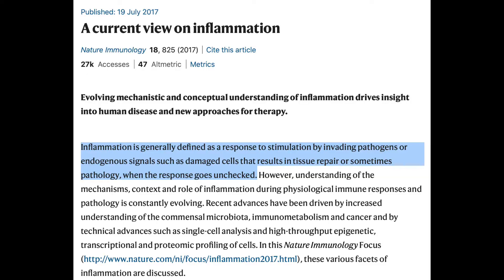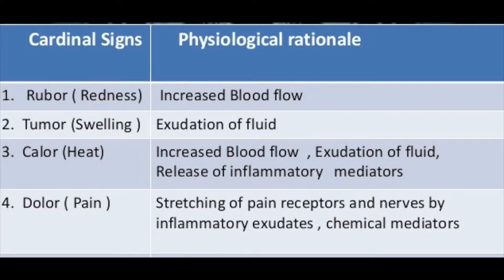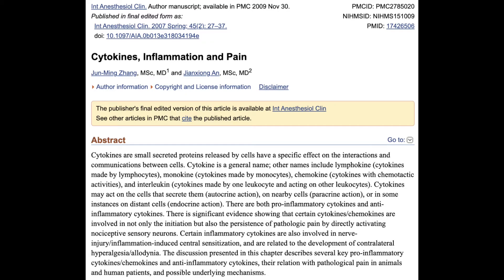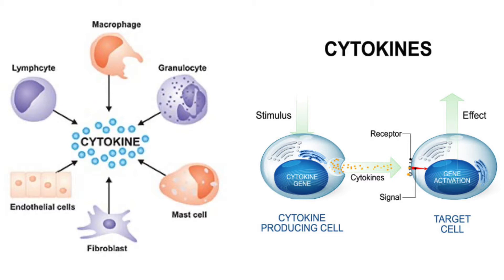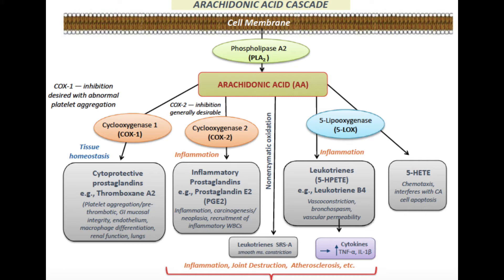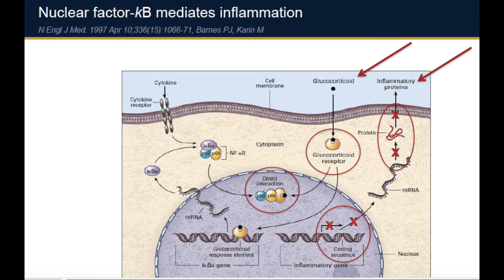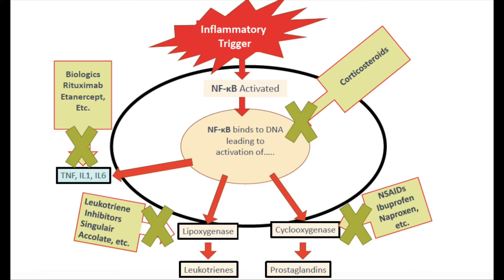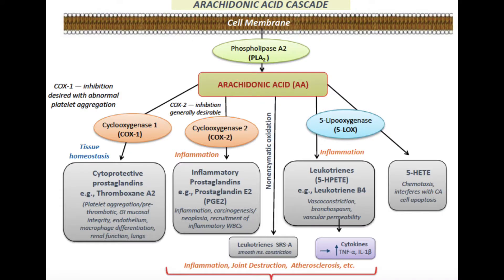4 Horseman Series: Inflammation Part 1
This is an explainer video about inflammation, how it's triggered, how inflammatory cascades happen, the true nuts and bolts of how inflammation works but acutely and chronically. How unresolved inflammation leads to a variety of chronic diseases.